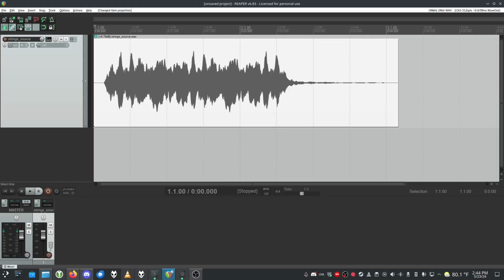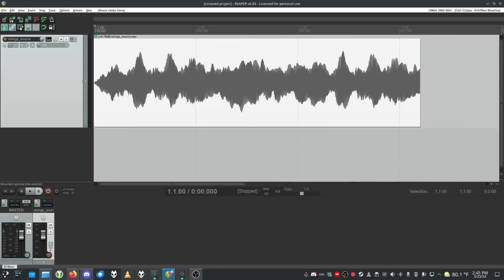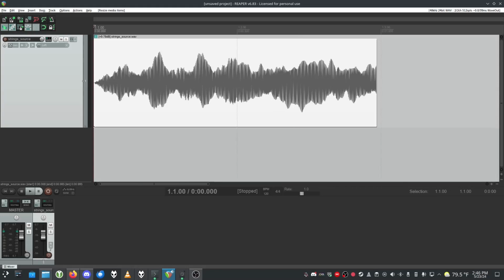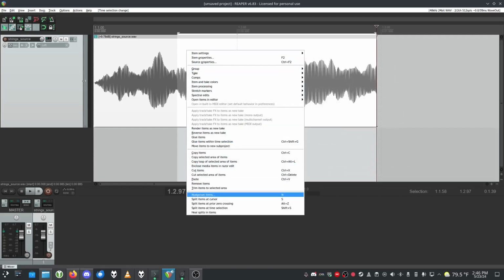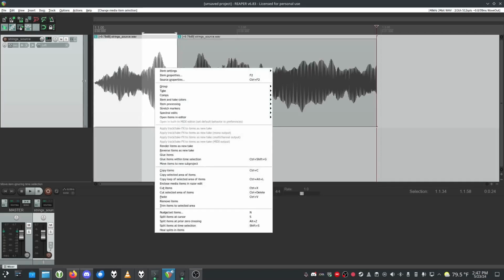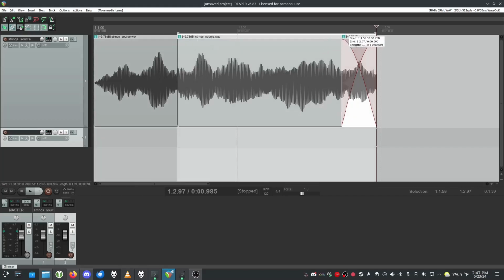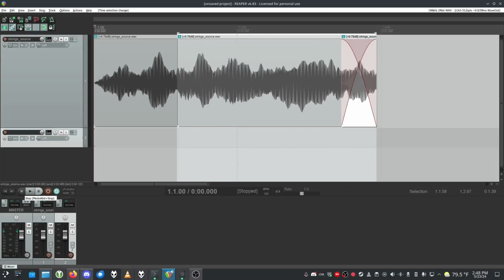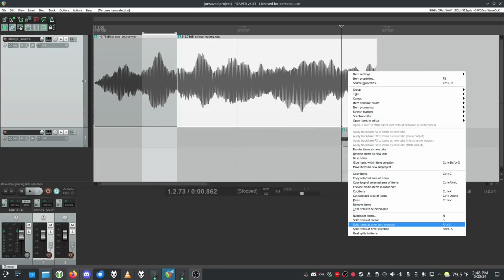Quick Tutorial on Retro Sample Creation!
Thanks to @joeyondakeys for asking his question so I could make this video! Hopefully this helps others that want to make their own SNES-like samples for music creation. Enjoy!